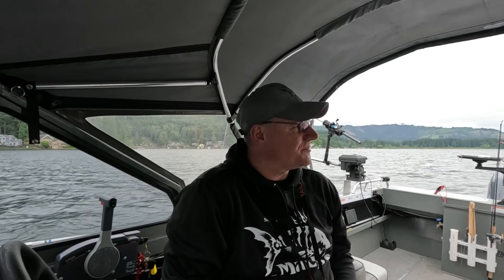Summit Lake June 2022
Trout fishing Summit Lake, with Fish Hunt Shoot tackle.